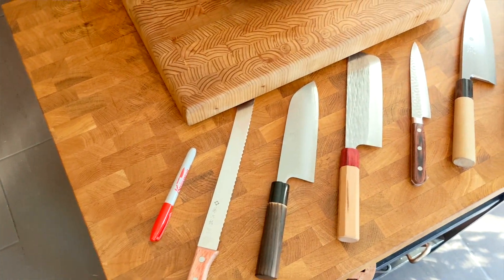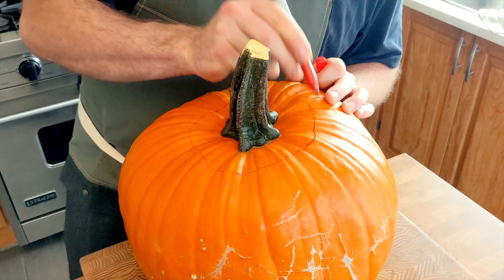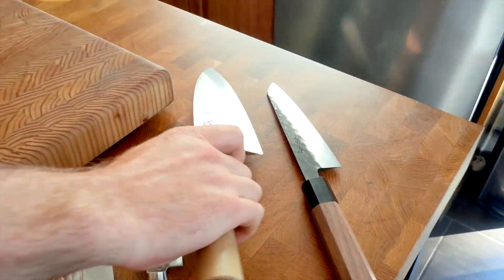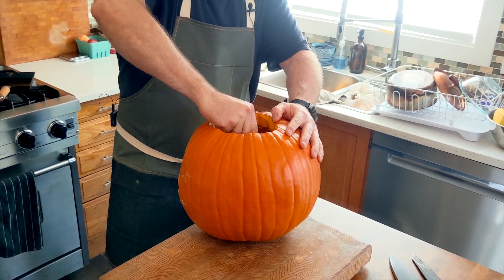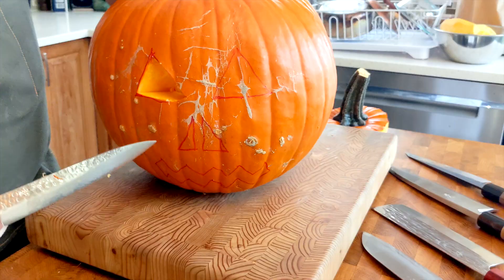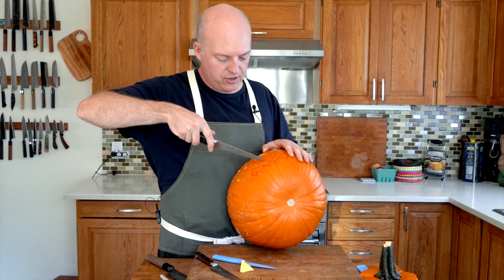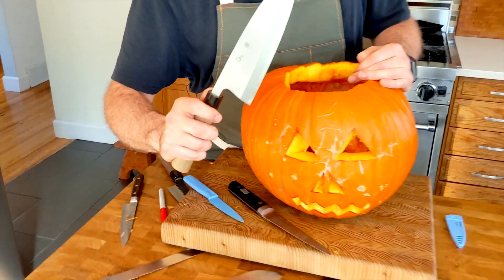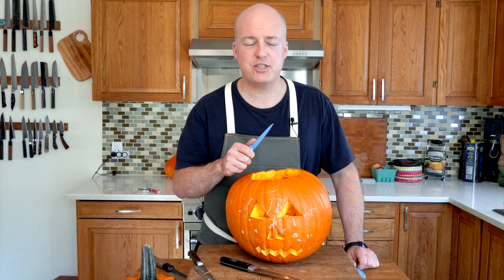SCARIEST Knife Test of ALL TIME - WE TEST THEM ON PUMPKINS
In this video, Mike compares Japanese knives to determine which one is best for carving pumpkins. We try a Japanese petty knife, nakiri, santoku, bread knife, deba, and more! Can you carve a pumpkin with a Japanese knife? Absolutely! But how do you carve a pumpkin safely, and without chipping your knife? We'll show you how!